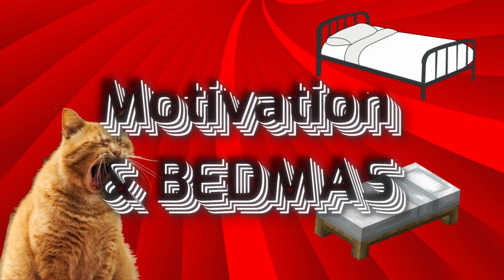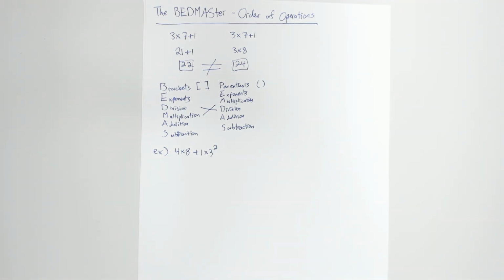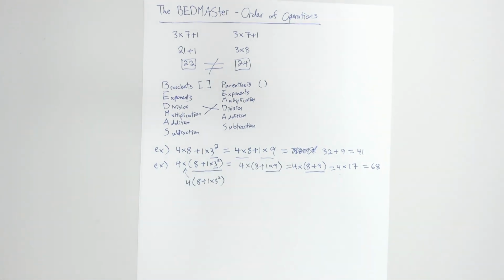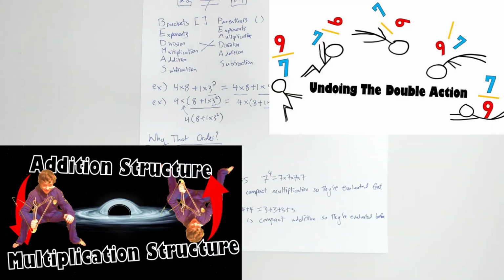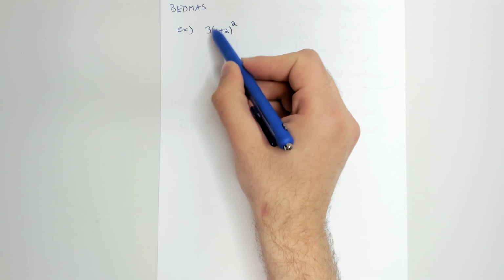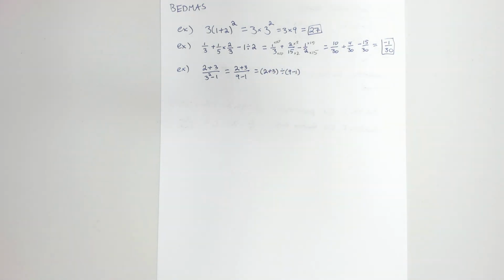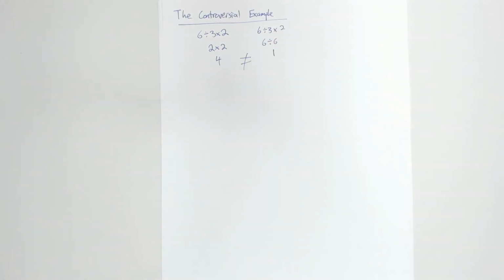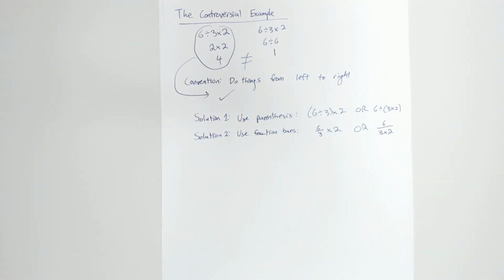The BEDMASter - Order of Operations | F.O.A. 48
Isn't it crazy how two people presented the same information can reach a different conclusion? Well that doesn't have to happen with math! Today we'll be looking at how to evaluate complex expressions full of our favourite arithmetic operations in a way that's consistent with everyone else. And more importantly, we'll look at why that's the order we do it in.

Chapters:
00:00 - Intro
01:14 - Motivation & BEDMAS
08:29 - Why That Order?
14:17 - Examples
21:17 - The Controversial Example
25:17 - Concluding Thoughts & Outro